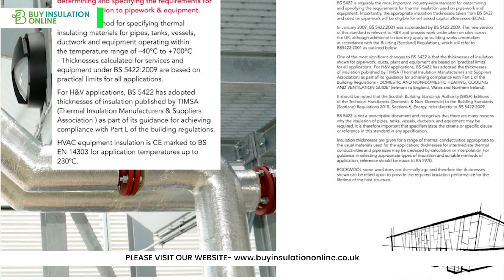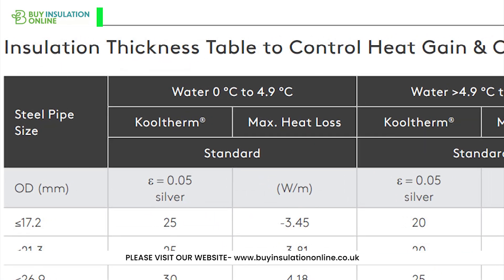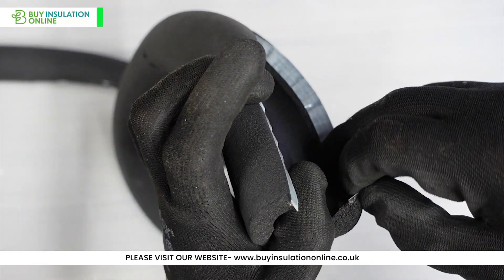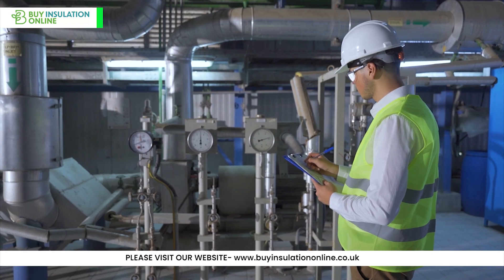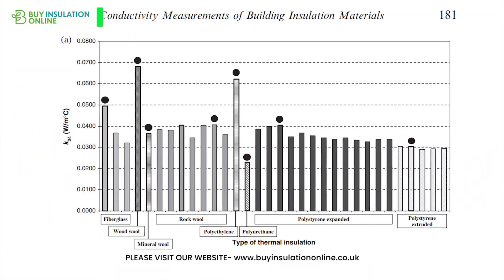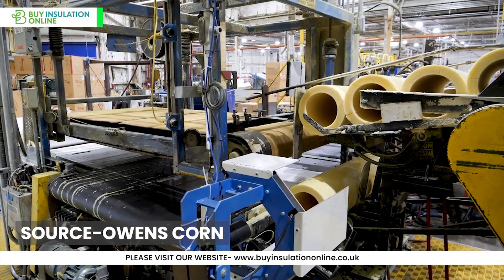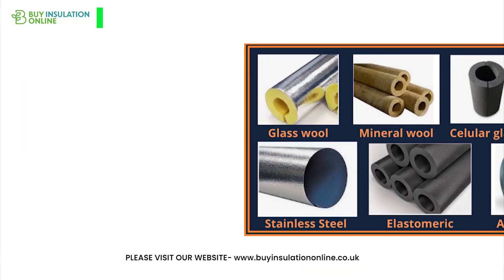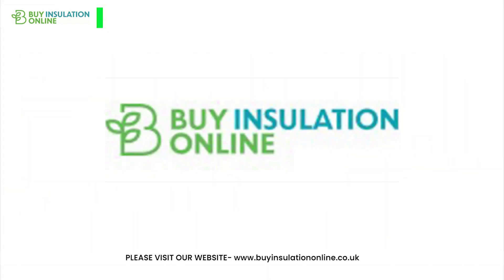Choosing the Right Pipe Insulation Thickness: A Comprehensive Guide (UK)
Choosing the right pipe insulation thickness is important to ensure that your pipes are properly protected from heat loss, frost damage, and condensation. In this comprehensive guide, we will discuss the factors you need to consider when choosing pipe insulation thickness, including the type of pipe, the climate, and the desired level of insulation. We will also provide some tips on how to install pipe insulation correctly.

In this video, you will learn:
-What is pipe insulation and why is it important?
-What are the different types of pipe insulation?
-How to choose the right pipe insulation thickness for your needs
-How to install pipe insulation correctly

This video is perfect for homeowners, DIYers, and anyone else who needs to choose the right pipe insulation thickness for their pipes.

Watch this video now to learn more about choosing the right pipe insulation thickness!